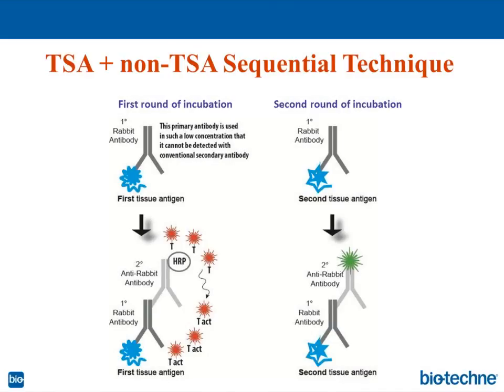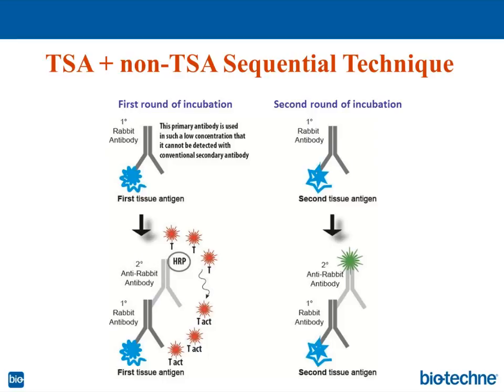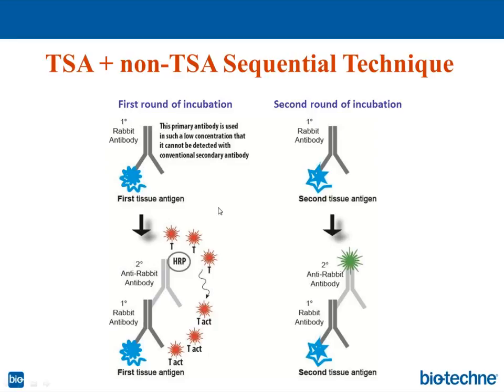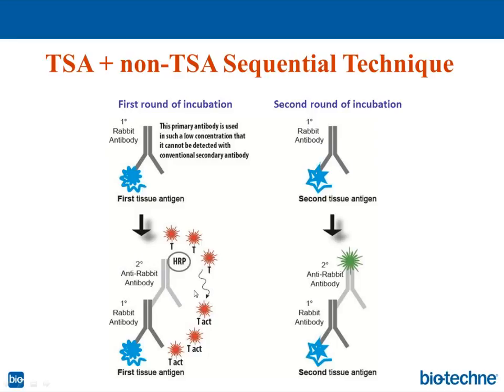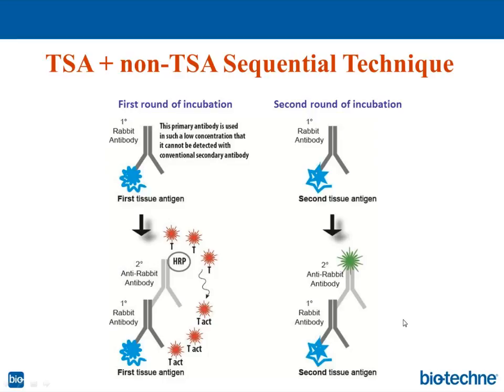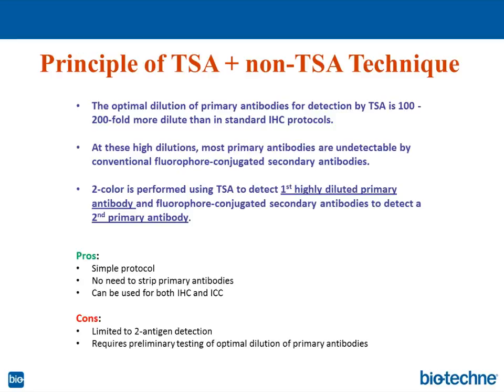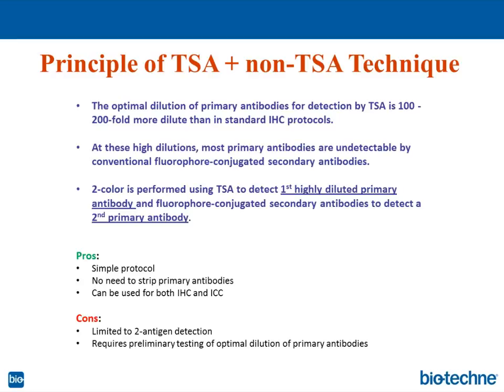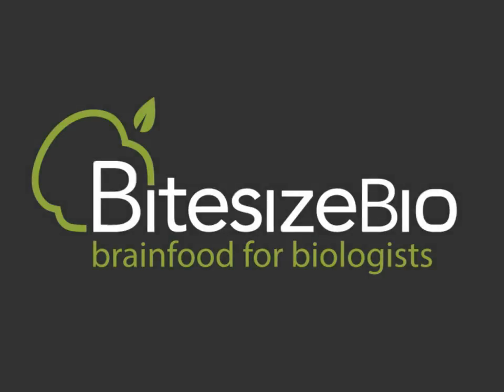TSA+non TSA Sequential Technique for Multi-color Fluorescence Immunohistochemistry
Learn about this technique  for sequential staining in IHC and its pros and cons.
From the webinar Multi-color Fluorescence Immunohistochemistry Using Primary Antibodies Raised in the Same Host Species, presented by Bitesize Bio and bio-techne.